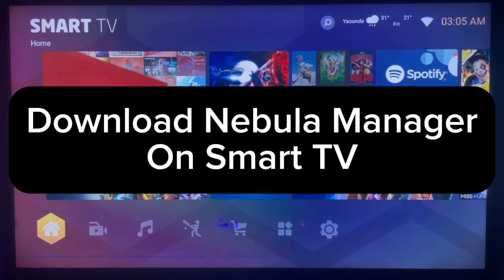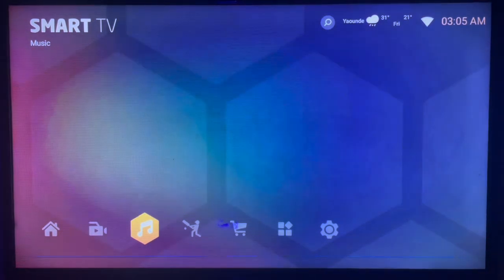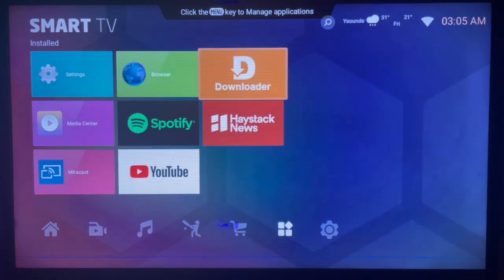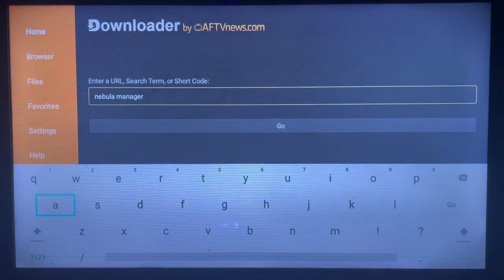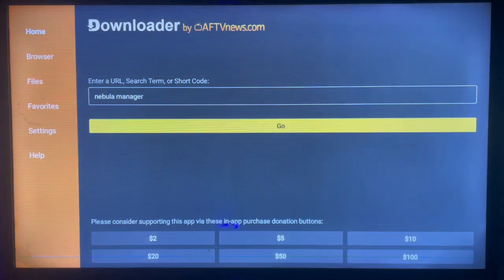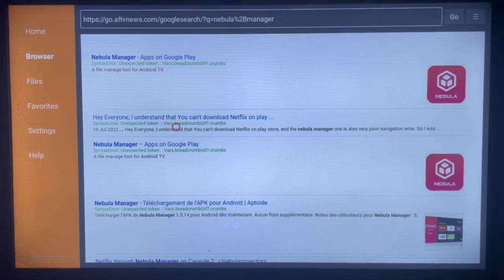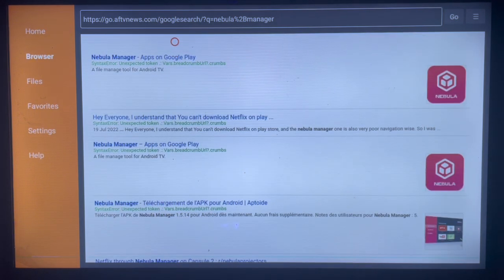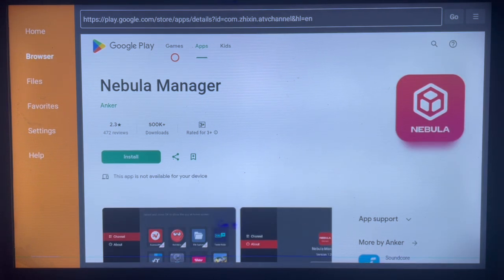How to Download Nebula Manager App on ANY Smart TV in 2025 (Without Google Play Store)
You are on the right YouTube Channel if you are searching for How to Download Nebula Manager on Smart TV . Whether you have Google Play Store or not installed, in this channel I will show you how to download and install any app on Smart TV or Android TV. In this particular video, I will show you How to Download Nebula Manager on Smart TV Without Google play store on the TV.